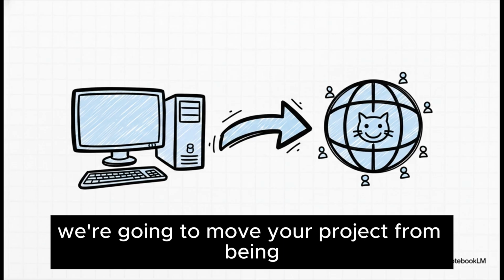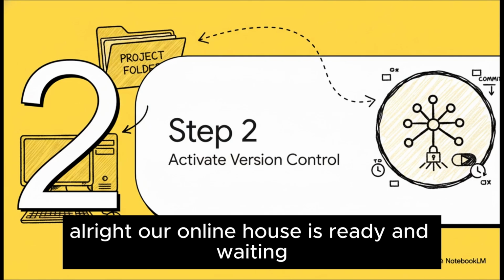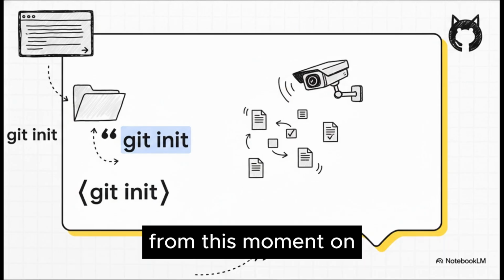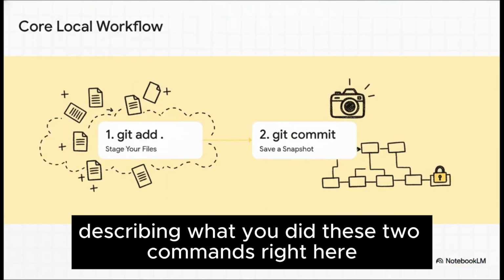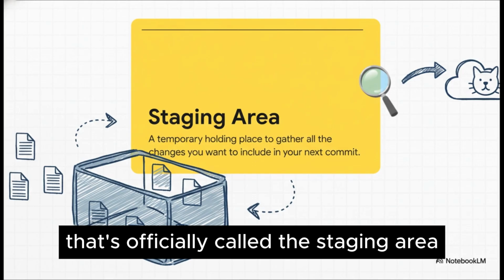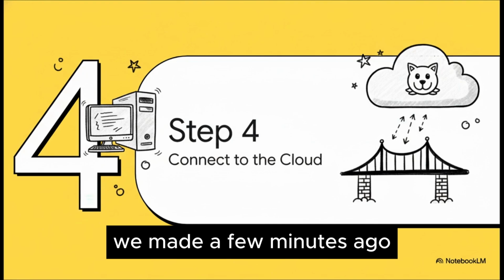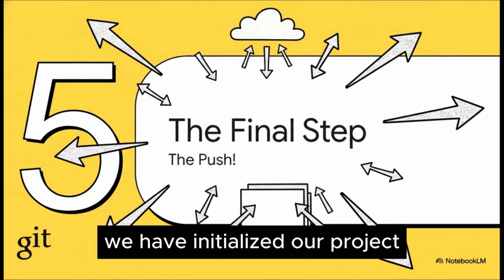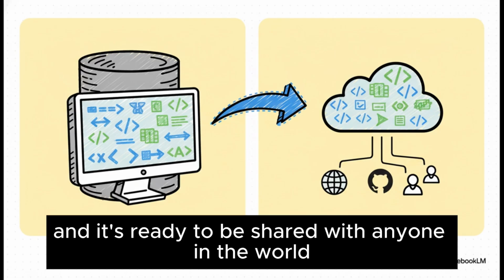Push Code to Github | GitHub Work Flows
Learn how to push your code to GitHub step-by-step! This complete tutorial covers the entire GitHub workflow from installing Git to pushing your first repository. Perfect for beginners who want to master version control and collaborate on projects.

What You'll Learn:
✅ How to install and configure Git
✅ Creating a GitHub account and repository
✅ Basic Git commands (init, add, commit, push)
✅ Connecting your local project to GitHub
✅ Understanding the complete GitHub workflow
✅ Pushing code updates to your repository
✅ Common errors and how to fix them
✅ Best practices for commit messages